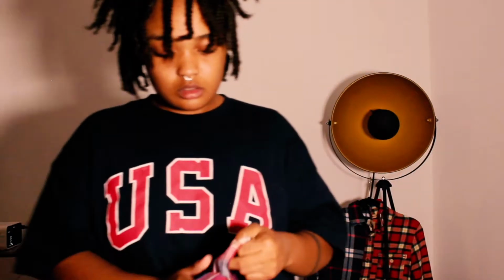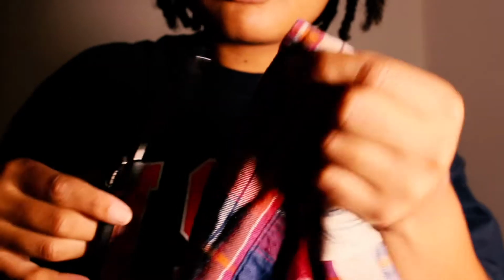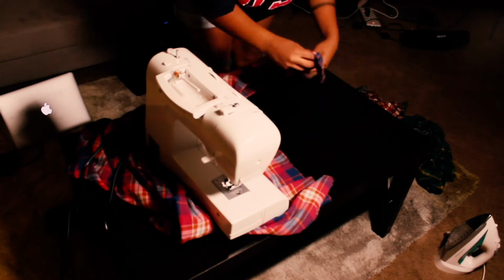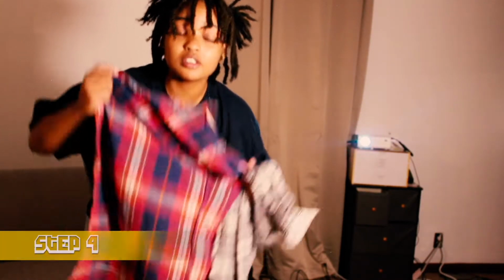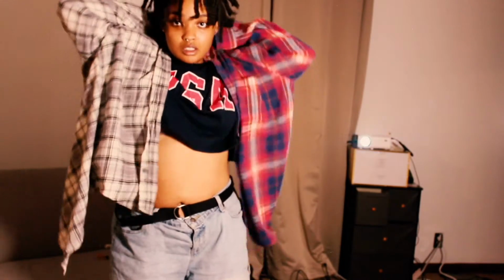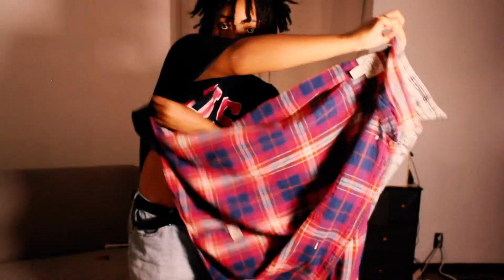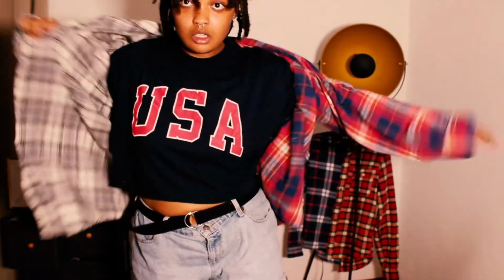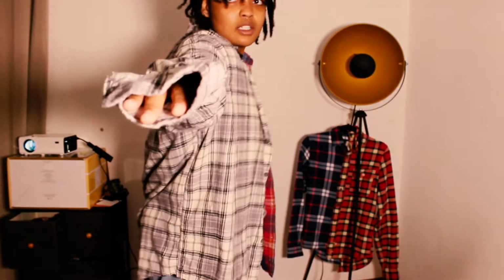how to sew a two tone flannel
How to cut and sew a 2 tone custom flannel
Krash Official Tutorial

Instagram.com/krash.made